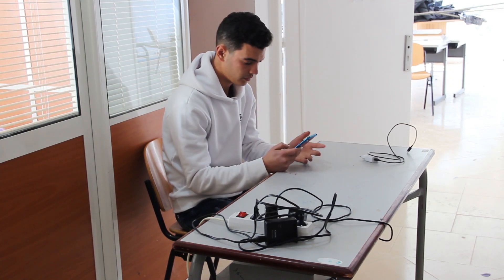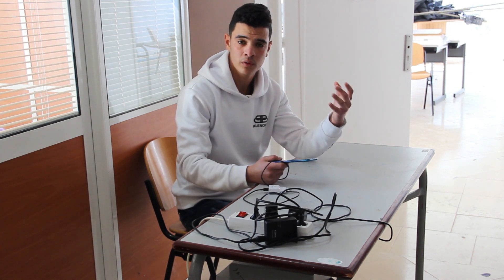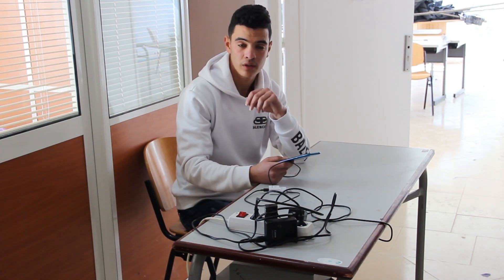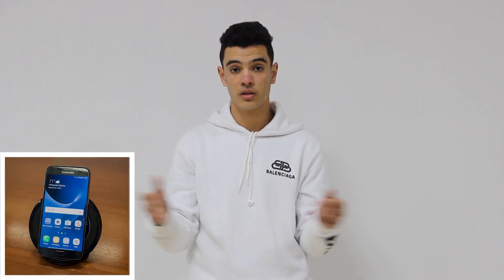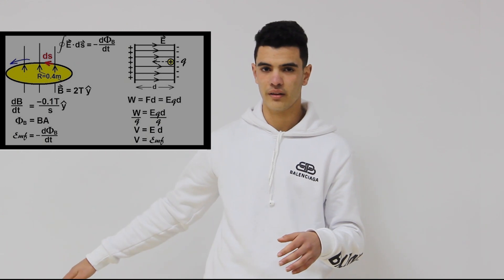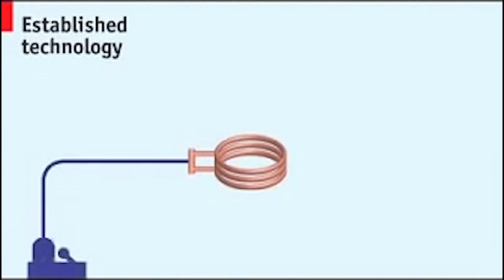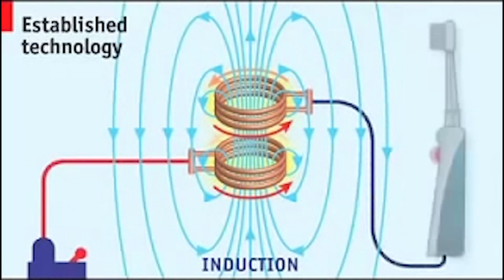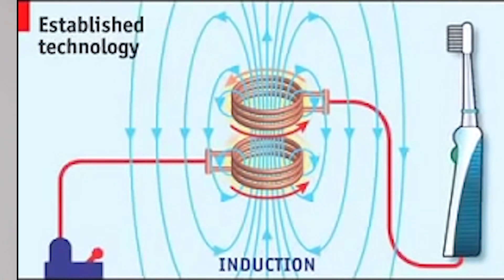RACE2SPACE 2020 Wirless Charging -Oussama Abakkouy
Hi everyone. I'm Oussama a science fanatic 👨🏻‍🔬👨🏻‍🔬🔭 I love to dig down and bring up amazing topics about how things work🛠🧲, and this is my participation in the Race2Space2020 competition.